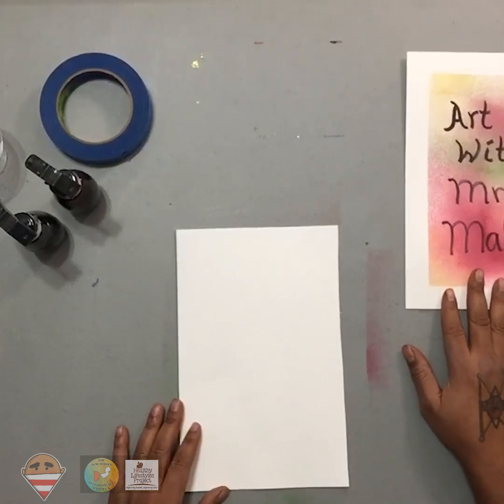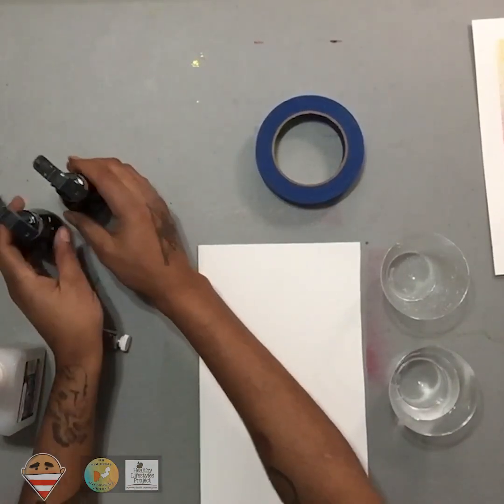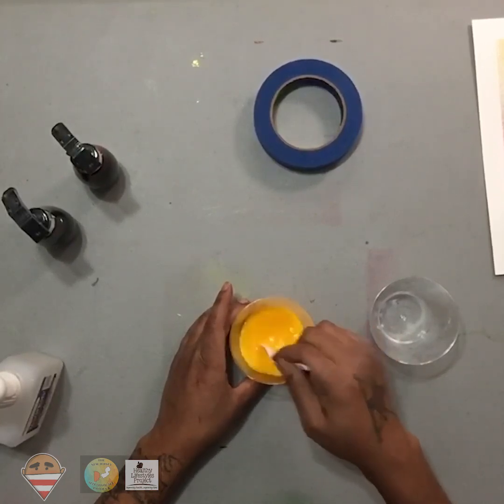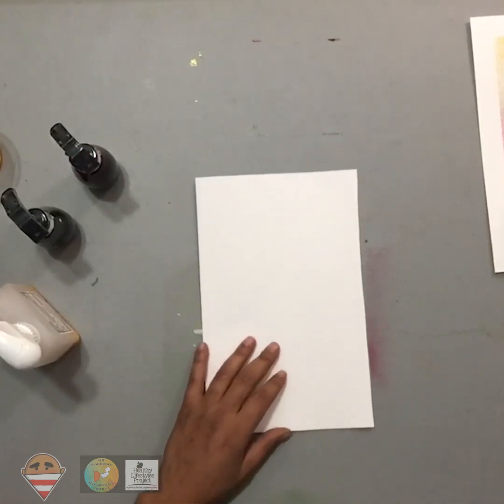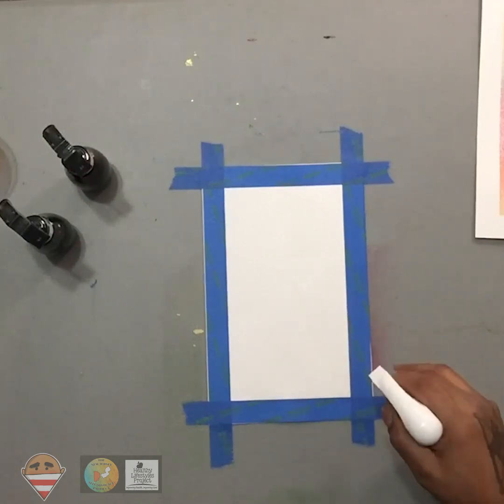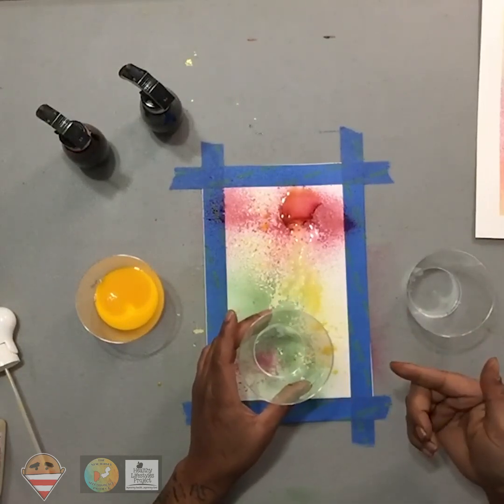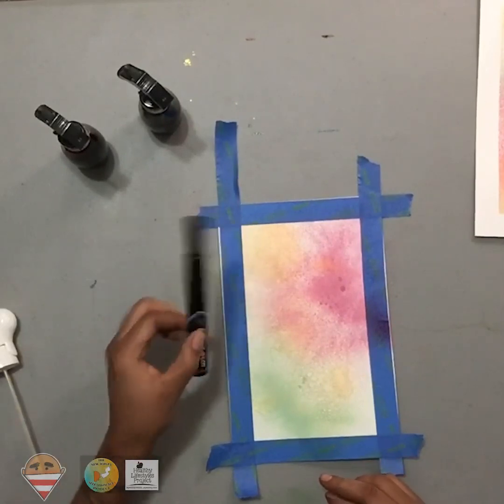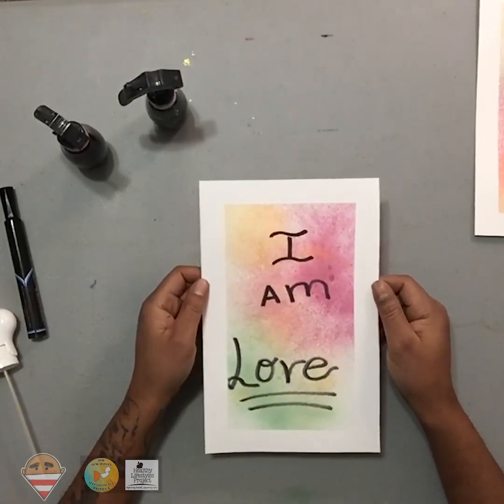Spray Paint Art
Join Malik as we create spray paint art that is safe and fun.  Create your own color patterns and design with this easy follow along lesson.